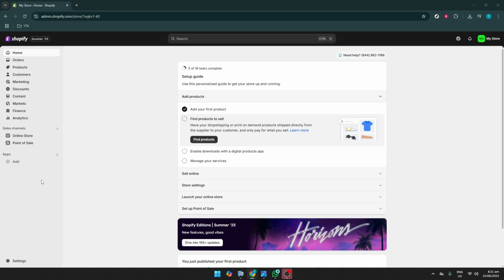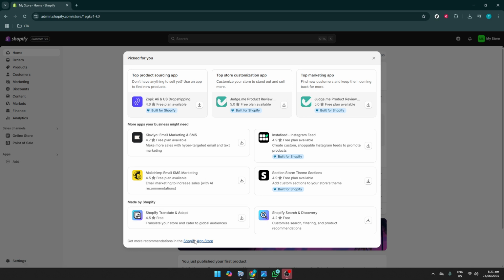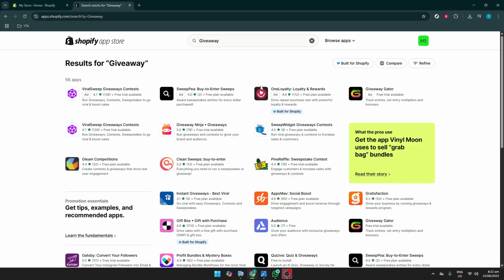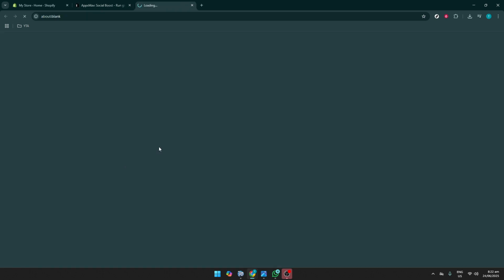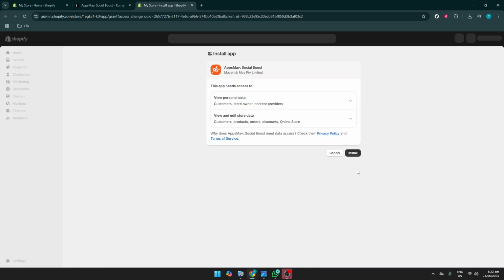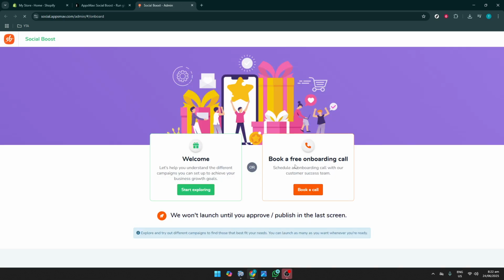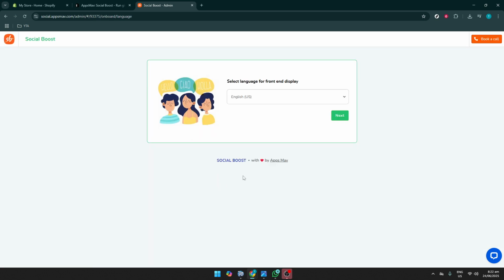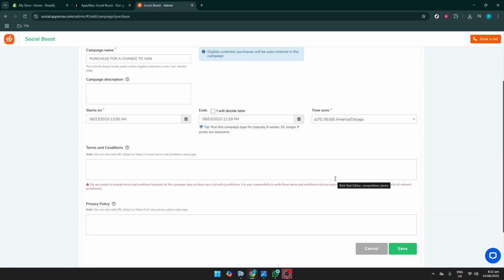How To Run a Giveaway on Shopify